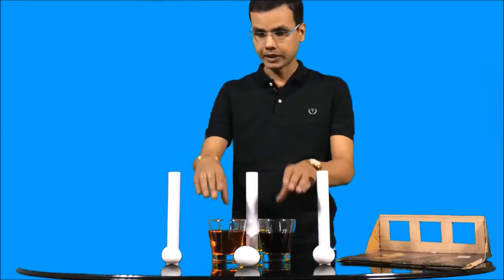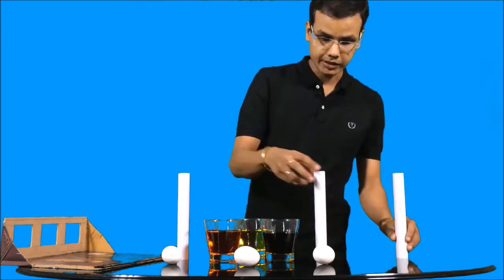Inertia - Bloopers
Bloopers of Inertia are memorable to me. Just sharing this with you.